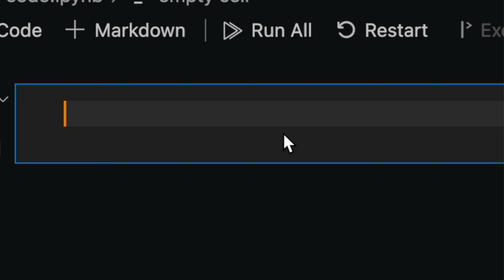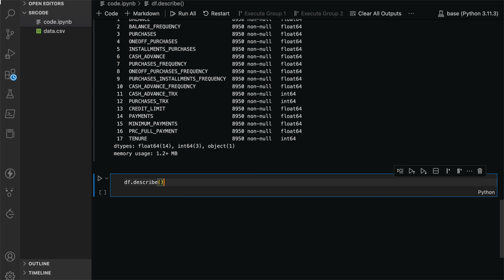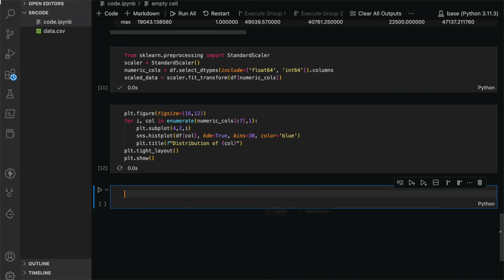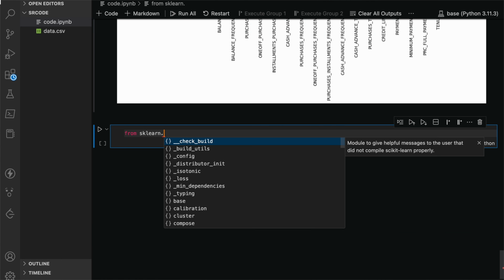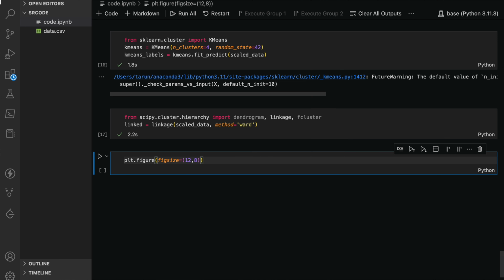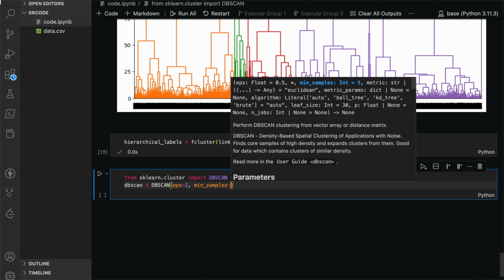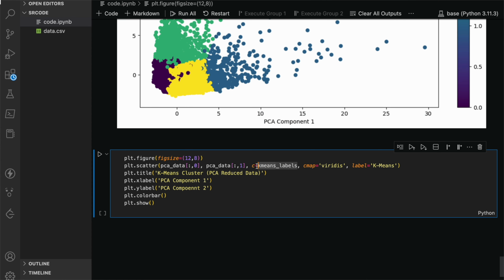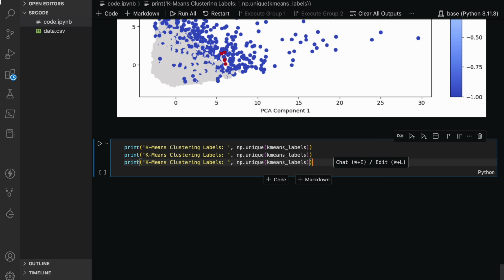Unsupervised Learning Project: Clustering Algorithms Compared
Discover the power of Unsupervised Learning with this hands-on project! In this video, we dive deep into popular clustering algorithms—K-Means, Hierarchical Clustering, and DBSCAN—to group data and uncover hidden patterns. You’ll learn step-by-step how each algorithm works, visualize clusters, and compare their performance.

🔑 Key Highlights:

Data preprocessing and scaling for unsupervised learning
Applying dimensionality reduction using PCA
Implementing K-Means, Hierarchical Clustering, and DBSCAN
Visualizing clusters with Python
Identifying strengths and weaknesses of clustering methods
📌 Ready for more? Don’t miss our upcoming video on Dimensionality Reduction—click on the screen to continue your machine learning journey!